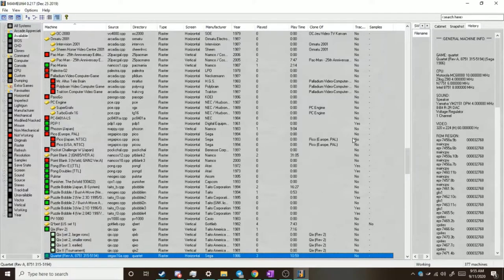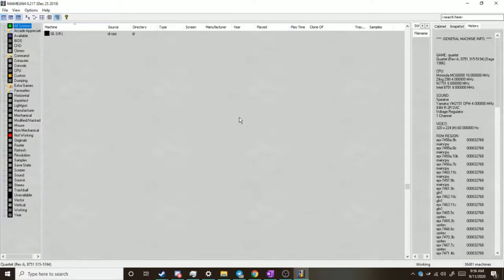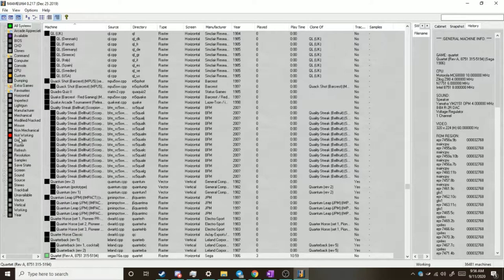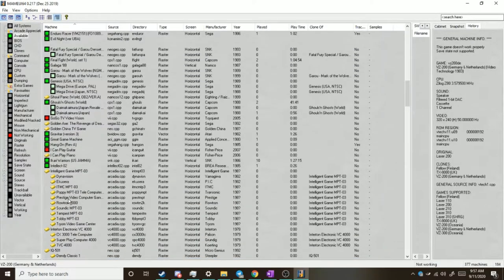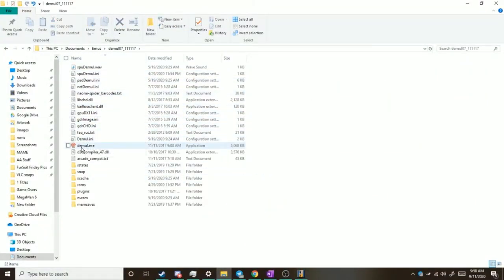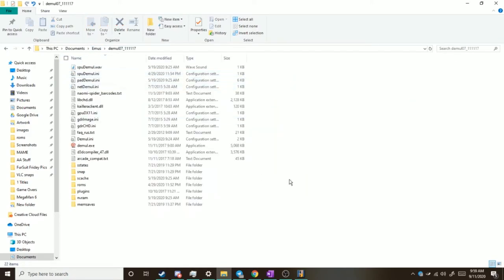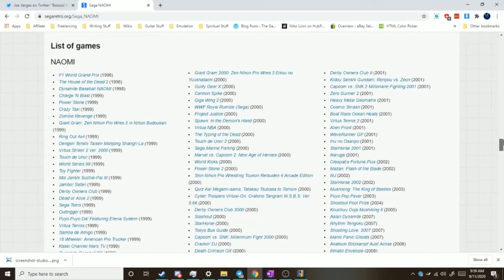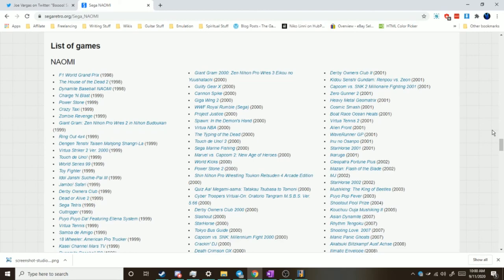MAME Tutorial - Can You Play NAOMI Games on MAME? Where to Really Play NAOMI Games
Is it possible? Can you actually play NAOMI games on MAME?

Apologies if this title is a bit clickbaity, but we've been seeing a lot of comments here and in other places that ask about playing NAOMI games on MAME. These are titles such as Marvel Vs. Capcom 2, Street Fighter Alpha 3 Upper, The House of the Dead 2, and more.

So in this "MAME Tutorial" I will go over why you can't run NAOMI games in MAME. But fret not! There IS a way to emulate NAOMI games on your computer. You'll just need a different program, and I'll also briefly introduce you to it in this video - ever hear of Demul?

If you're unfamiliar with running a Dreamcast emulator like Demul we'll also be going over our notes and Razzle will most likely be producing a tutorial video on that to help get you set up.

So if someone asks if you can run NAOMI games on MAME - send 'em this way!

*-*-*-*Patron Dazzlers-*-*-*-*
Vendryk Fukumoto